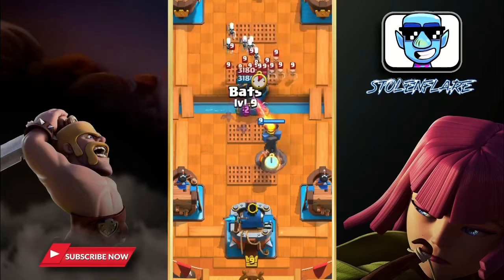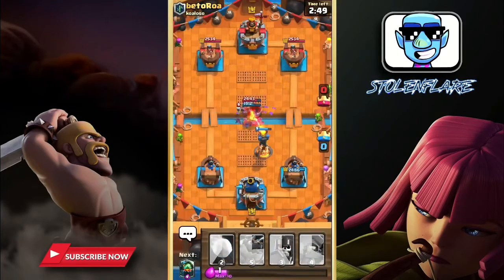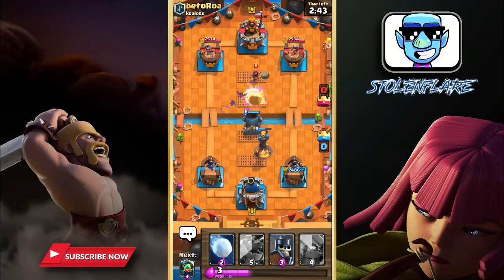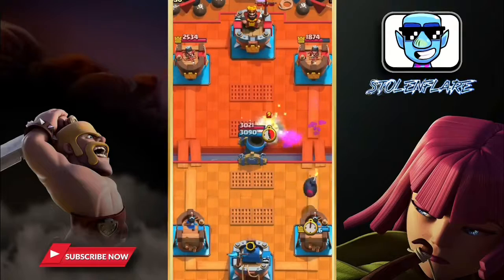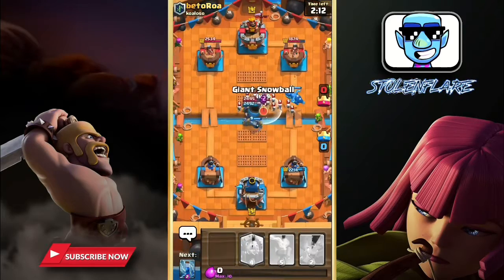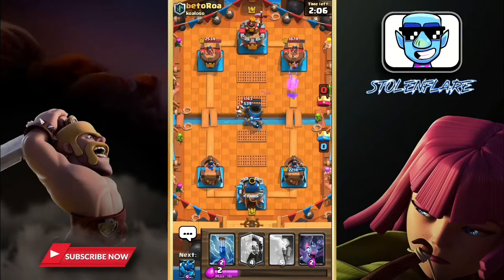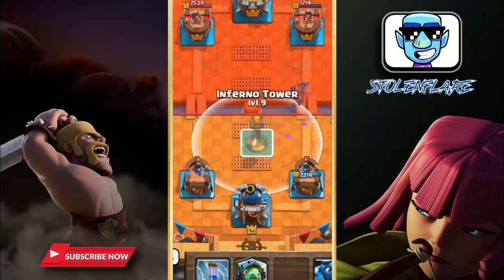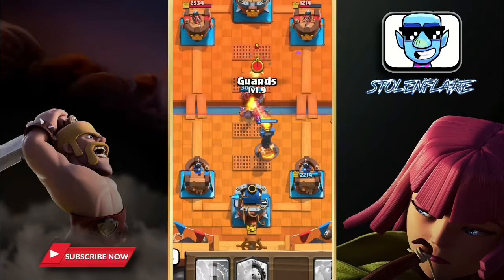Mortar time deck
Mortar time challenge tutorial.
Most popular challenge deck by oj
Made a tutorial for players who don’t know how to use it. I know i am late but trust me its easy to win challenge in last days.